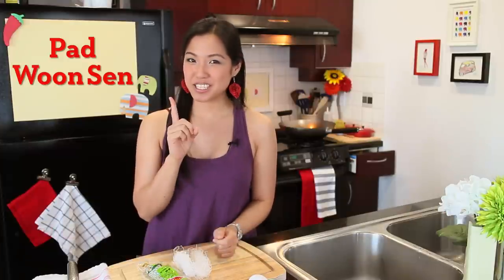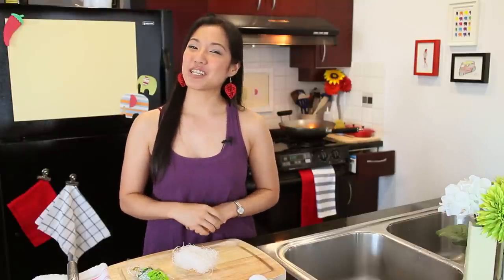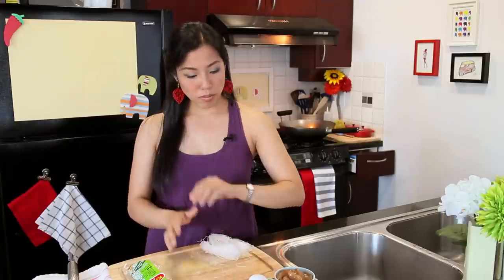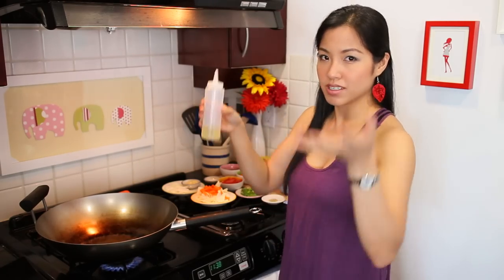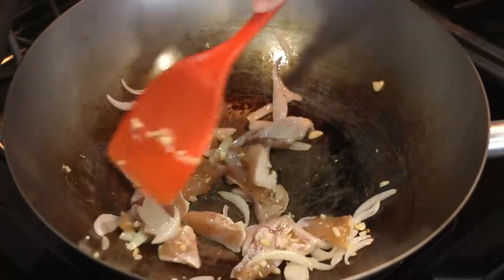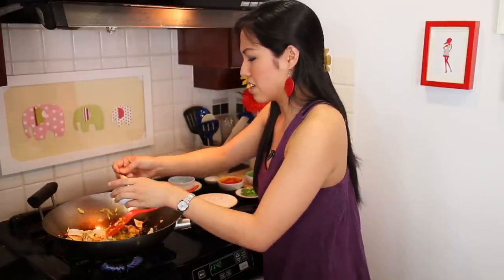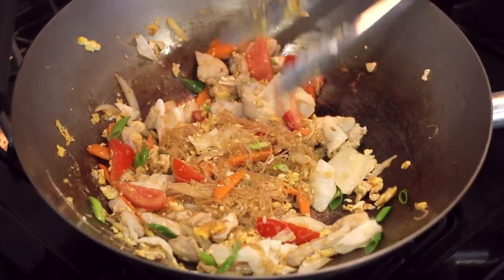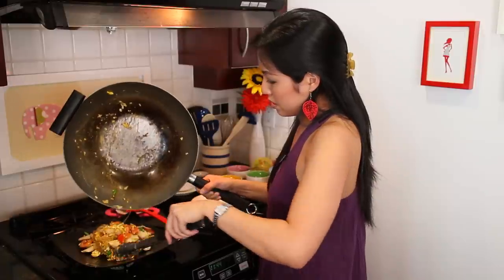Glass Noodle Stir-Fry Recipe "Pad Woon Sen" ผัดวุ้นเส้น - Hot Thai Kitchen!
We’ve seen glass noodle salad and glass noodle pad thai, now let’s see what else we can do with these delicious noodles!